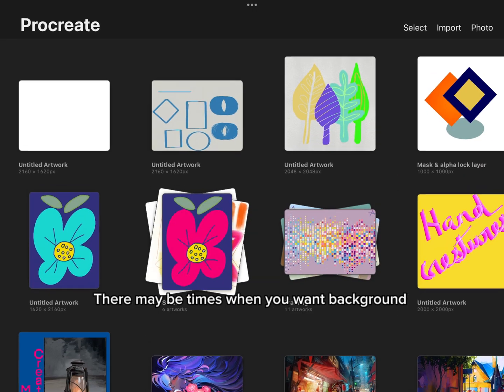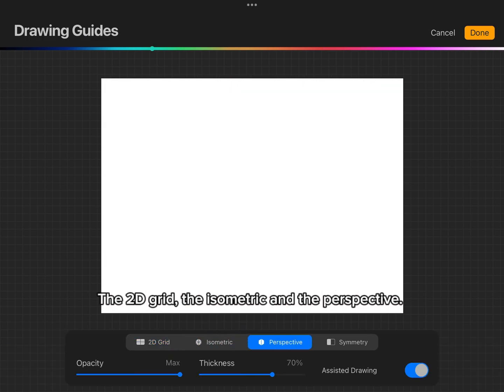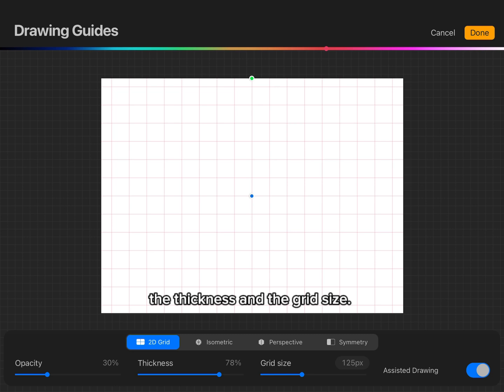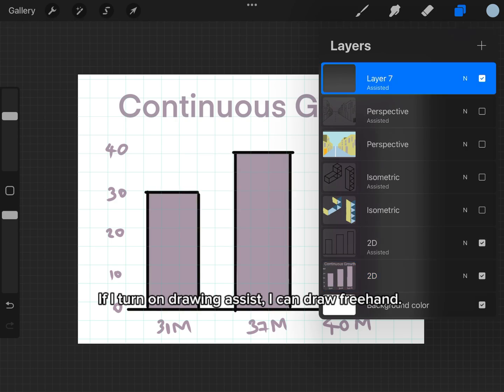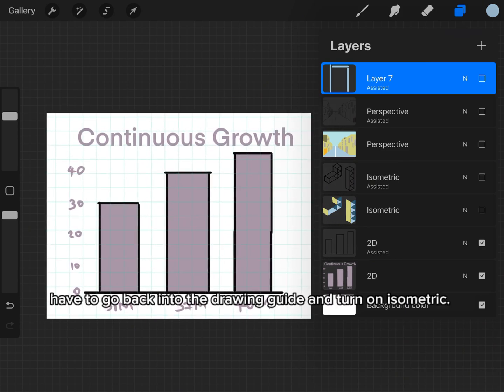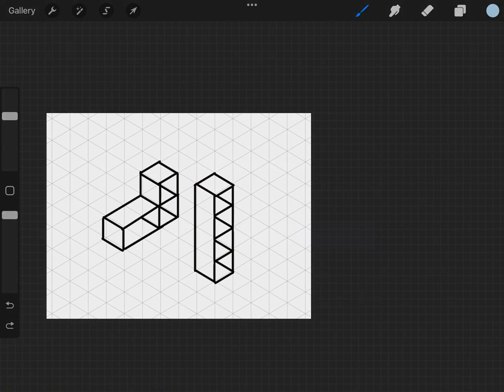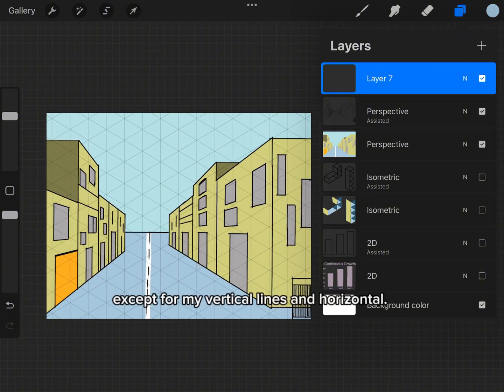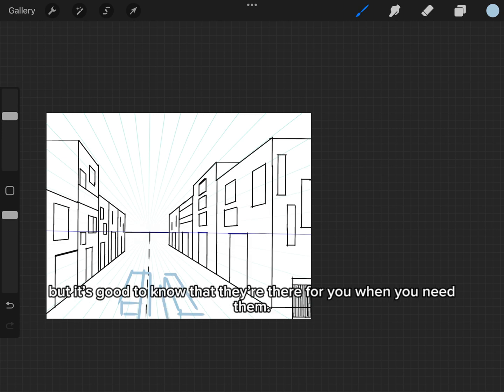Using Drawing Guides in Procreate